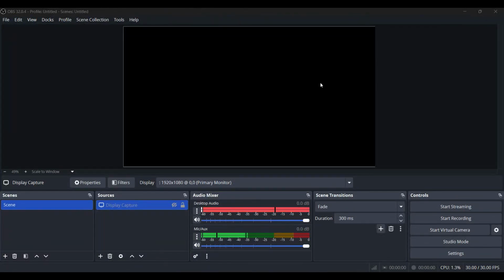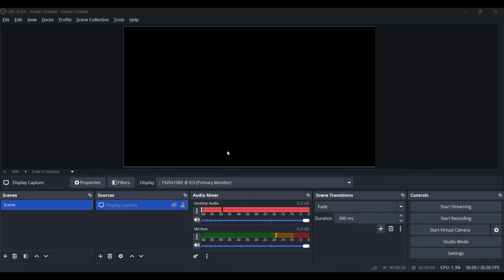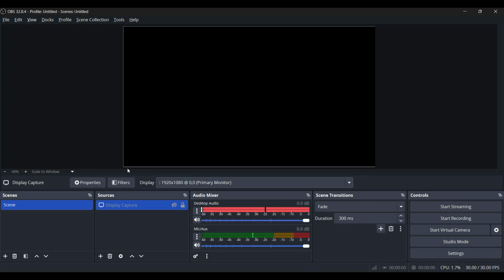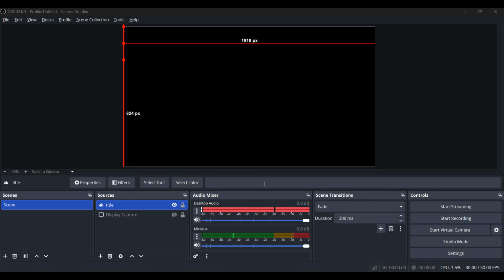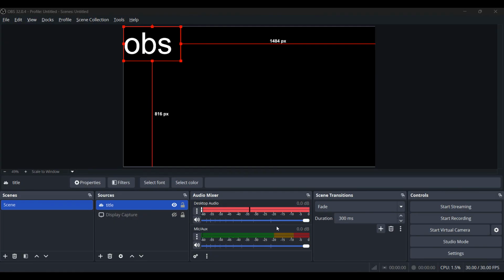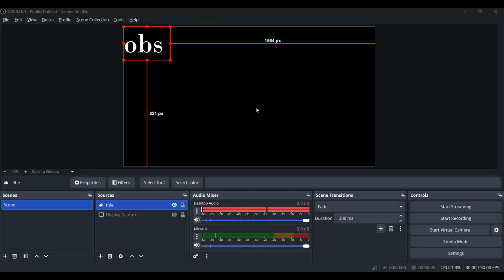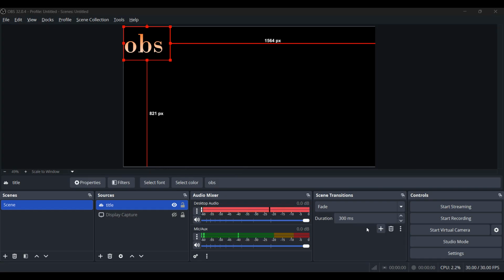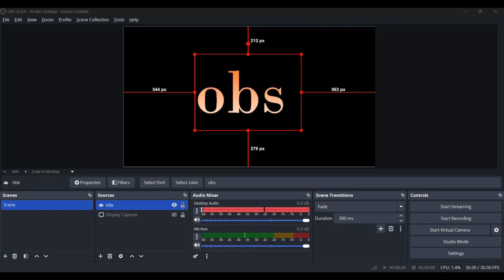How To Add Text In OBS Studio (2026 Easy Guide)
Learn how to add and customize text in OBS Studio step by step, including fonts, colors, outlines, and positioning for streams or recordings.
Perfect for beginners looking to improve their stream layout quickly and easily.

Timestamps:
0:00 Intro & Overview
0:20 Adding a Text Source in OBS
0:55 Naming and Managing Text Sources
1:20 Customizing Text Content
1:55 Changing Font, Size, and Style
2:25 Adjusting Text Color and Gradient
2:50 Using Outline for Better Visibility
3:20 Positioning and Resizing Text